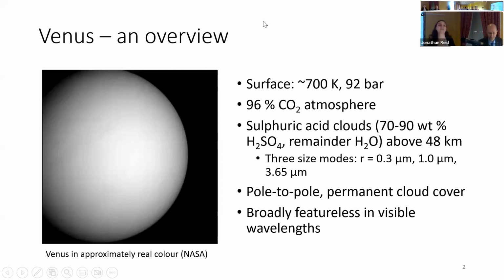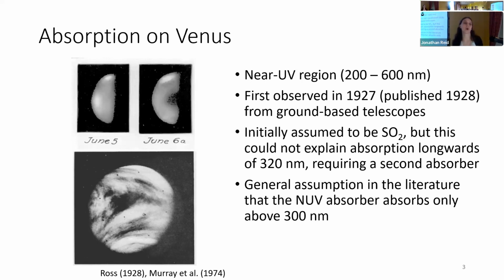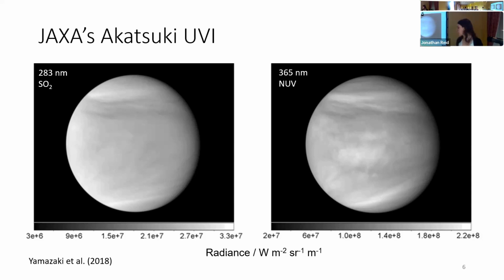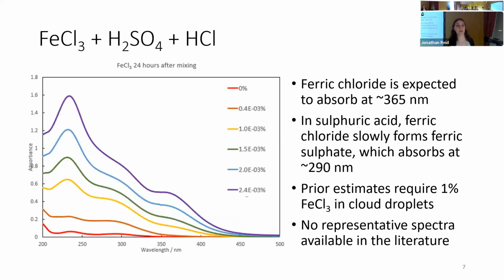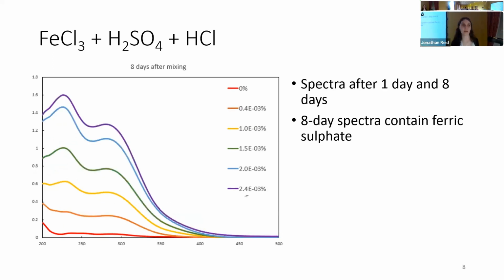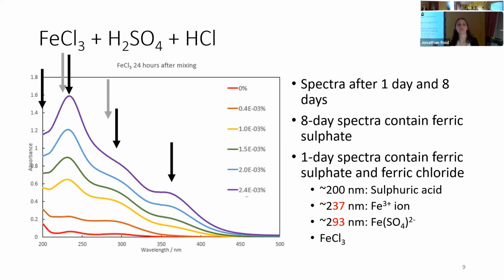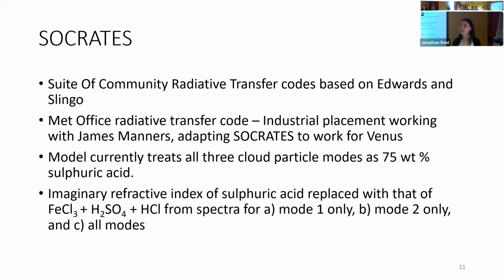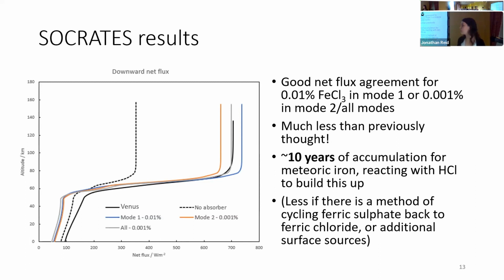Cohort 2 Presentation Annual Conference 2023 - Joanna Egan